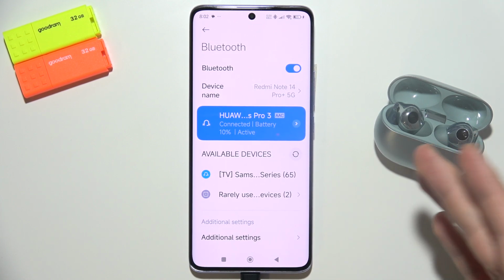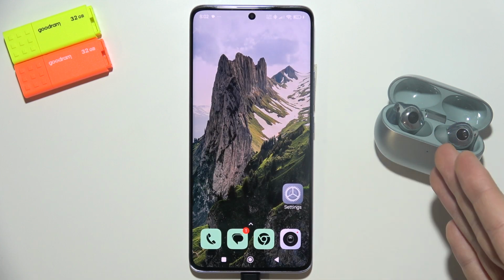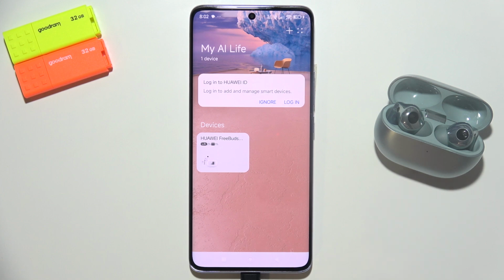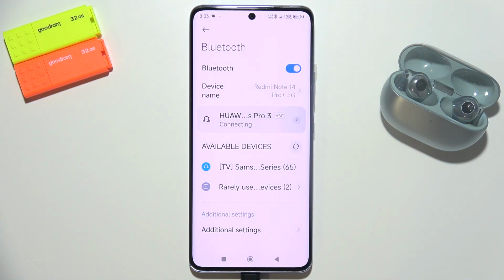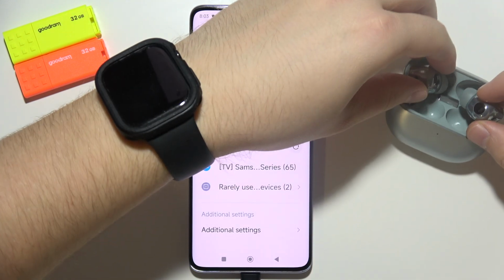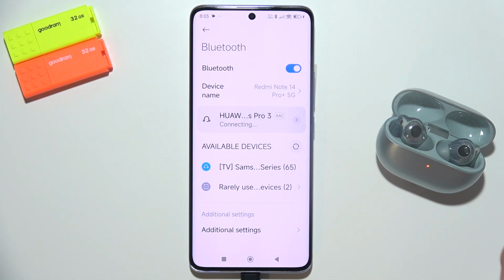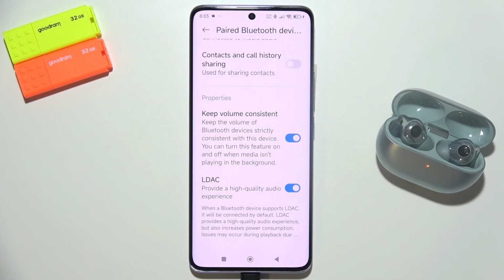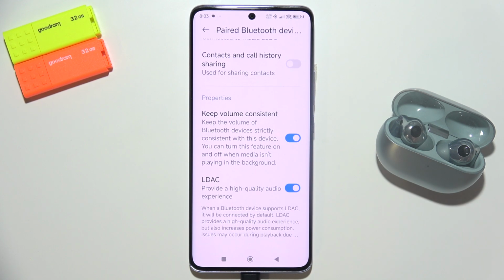How to Fix No LDAC on Redmi Note 14 Pro Plus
Learn how to fix the "No LDAC" issue on your Redmi Note 14 Pro+ with this simple troubleshooting guide. This tutorial will show you the steps to resolve problems preventing LDAC from working on your Xiaomi Redmi Note 14 Pro Plus 5G. Fixing this issue will allow you to enjoy high-quality wireless audio streaming when using compatible Bluetooth devices. Follow along to restore LDAC functionality on your Redmi Note 14 Pro Plus!